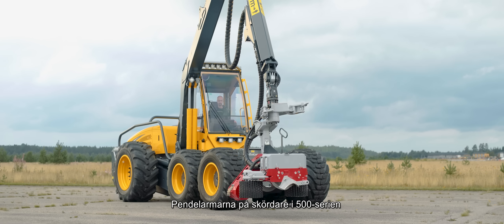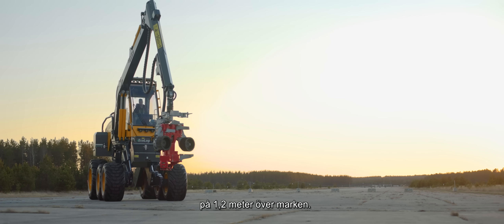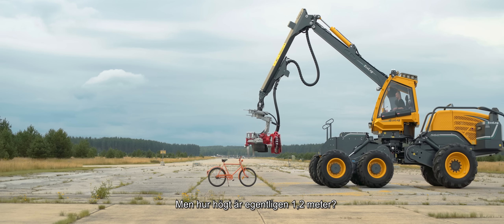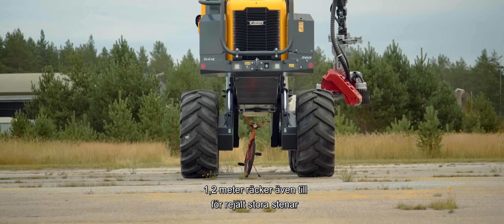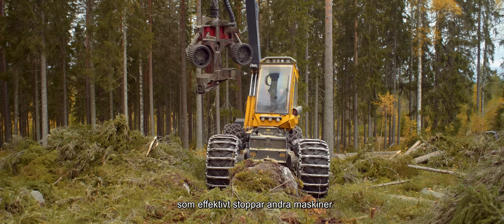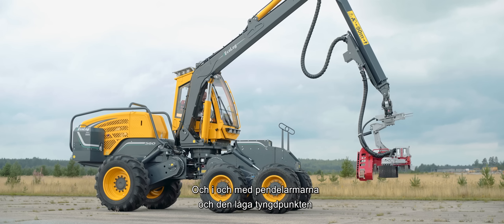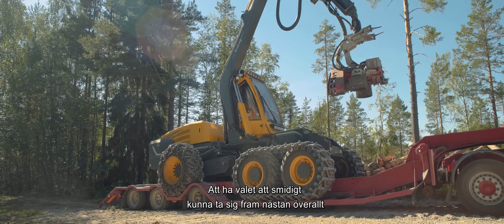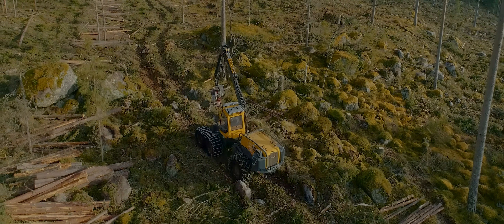Nr 2 – Markfrigång från 11 cm till 1,2 m med skördare från Eco Log (2/3)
Markfrigång från 11 cm till 1,2 m för hög framkomlighet, stabilitet och produktivitet i ett långsiktigt hållbart skogsbruk.